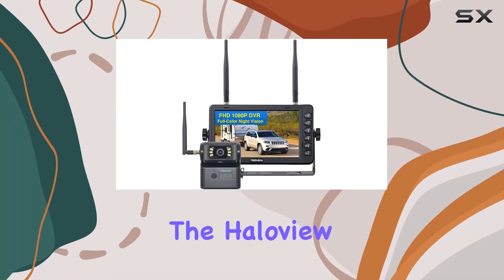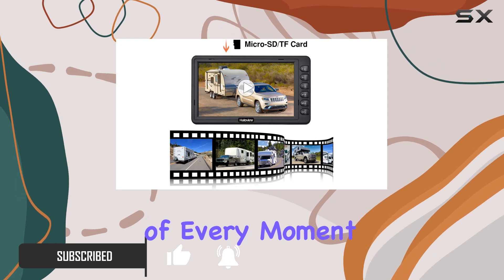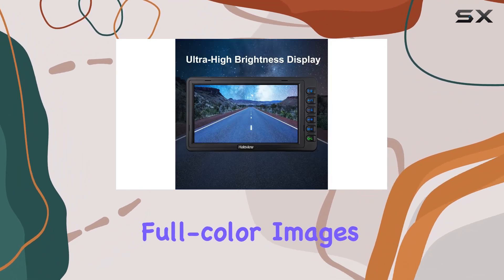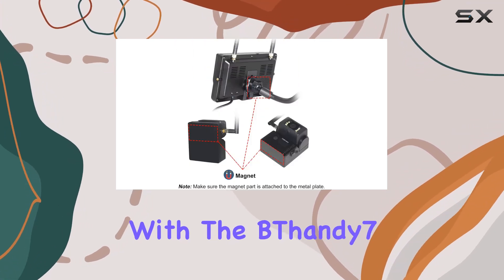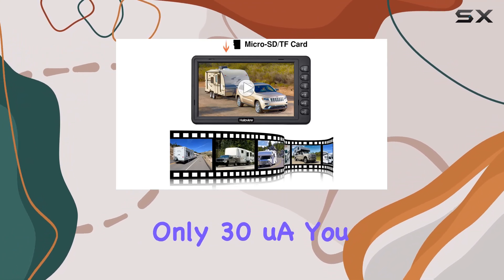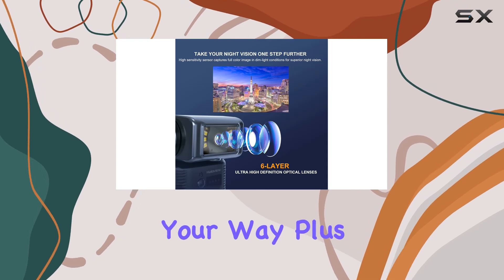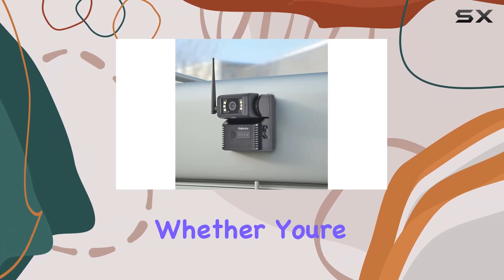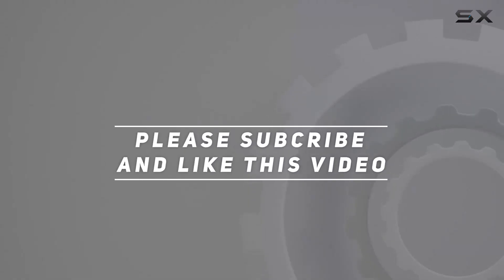Haloview BThandy7 Wireless Backup Camera System: The Ultimate Rear View Solution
0:00 Intro
0:06 Review

Things that we mentioned in this video:
Haloview BThandy7 Wireless Backup : B0BL6XXQWN